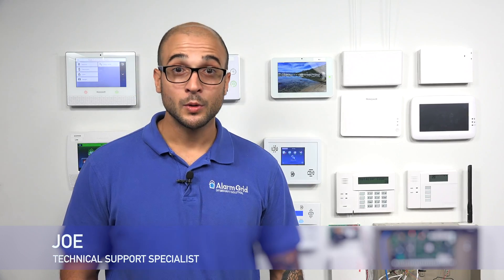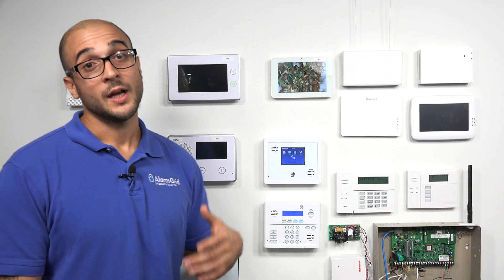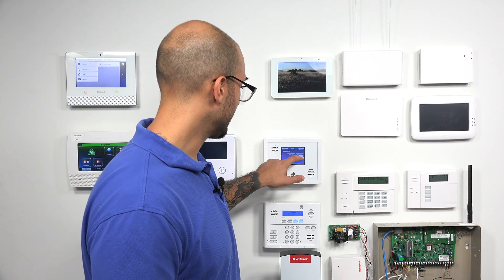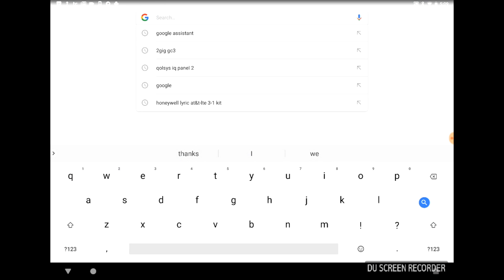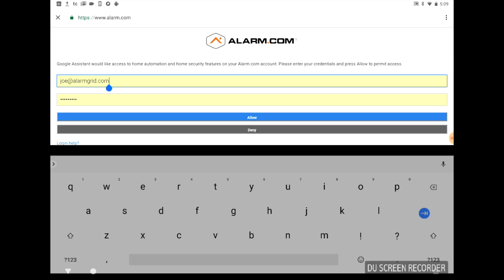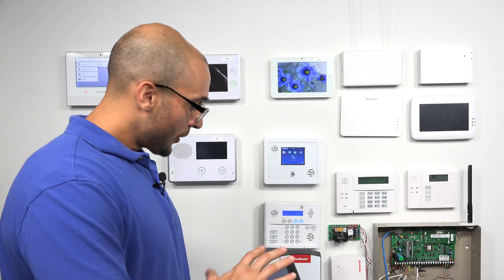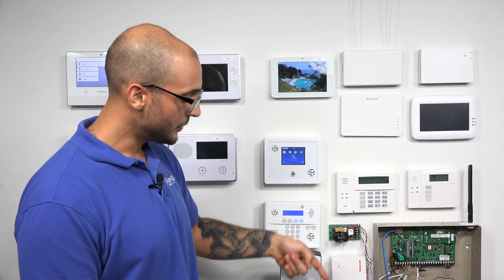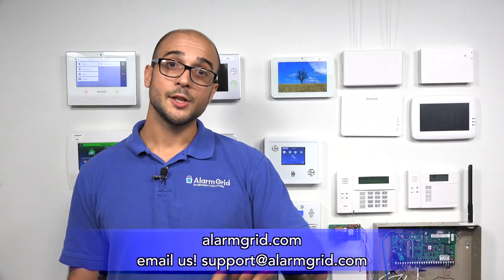Using Google Home with an Interlogix Simon XTi & XTi-5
In this video, Joe shows users how to use Google Home with an alarm system. In this case, he uses the Interlogix Simon XTi as an example. By using Google Home with an Alarm System, a user will be able to perform basic panel and automation functions by providing simple and easy to use voice commands.

Any voice commands that are sent through Google Home will need to pass through a compatible interactive service platform before reaching the system. For this reason, Google Home can only be used with alarm systems that are set up with compatible remote access services. In the case of the Interlogix Systems, the interactive service that is most frequently used is Alarm.com. Since Alarm.com is compatible with Google Home, a Simon XTi can be set up to be used with Google Home. In other words, getting a Simon XTi connected with Alarm.com is necessary for using Google Home with the security system. It is also important to remember that Google Home does not communicate with security systems directly. All commands will go through the interactive service first.

There are many things that a user can do with their alarm system through Google Home voice commands. Some of the most popular functions include arming the system and controlling smart home automation devices. For security purposes, disarming functions are usually unavailable through voice commands. Please note that the user's interactive services account must be linked with their Google Home account. In this case, this is the user's Alarm.com account. Integrating an Alarm.com with Google Home is done through Google Assistant. Keep this in mind when setting up an ADC account with Google Home. Whenever Google Home is being used to control the system, it will be as though the system is receiving commands from the Alarm.com service.